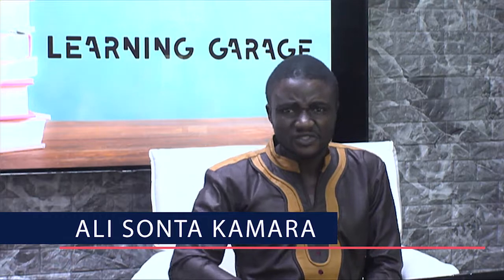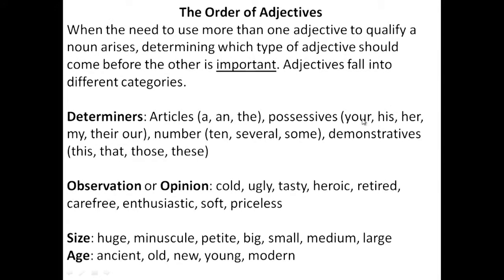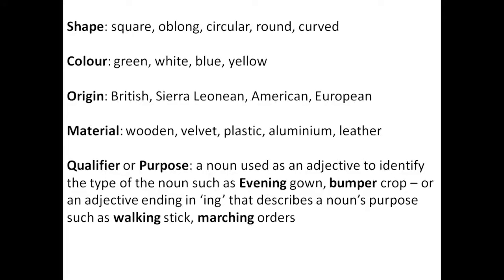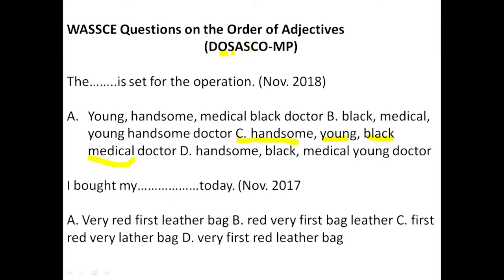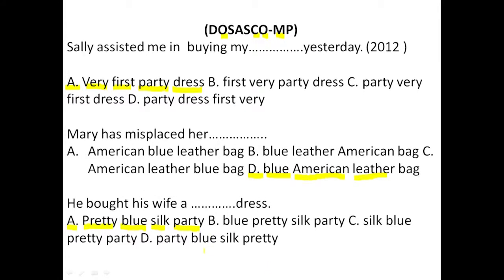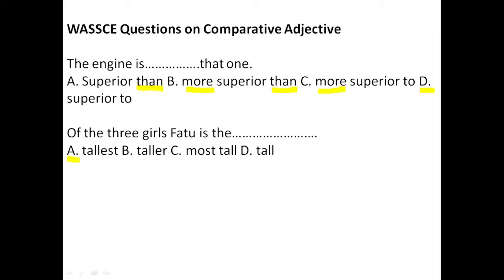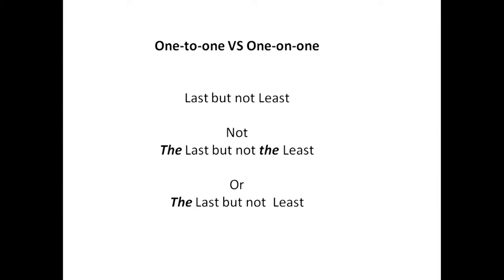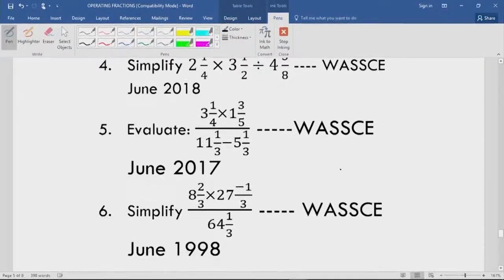STAR TV LEARNING GARAGE GARAG 22nd MAY 2019